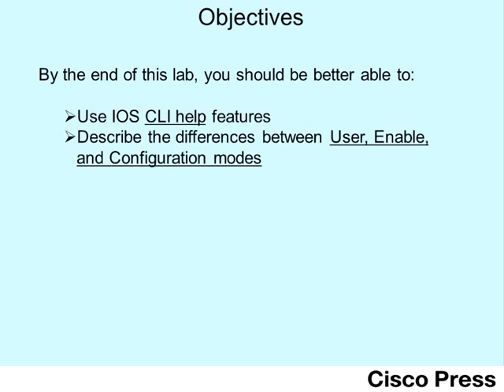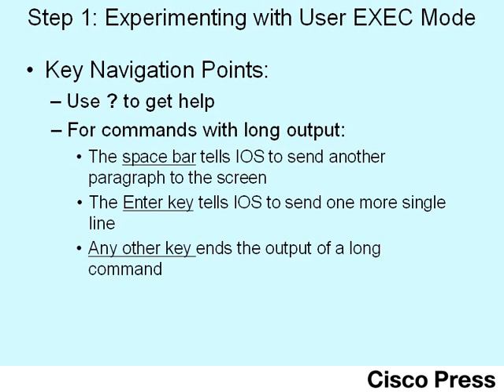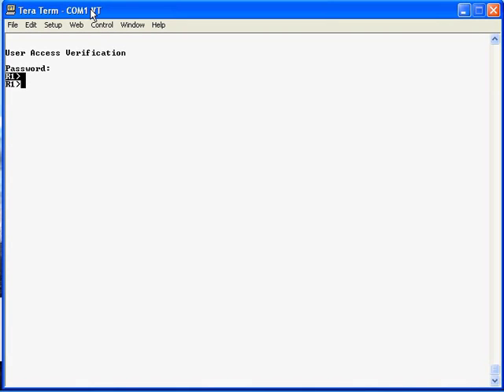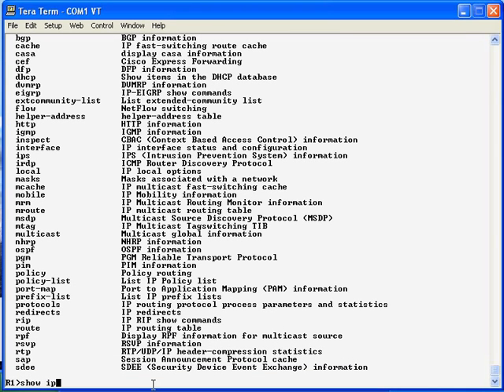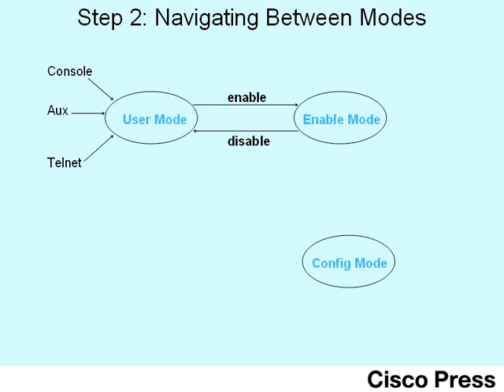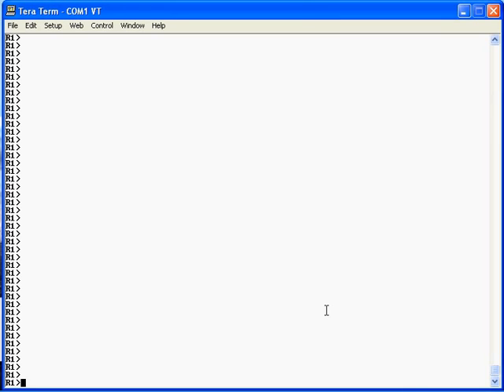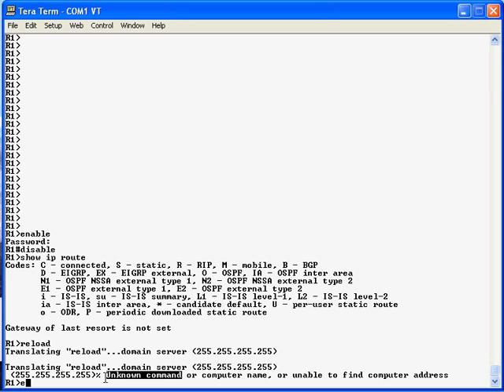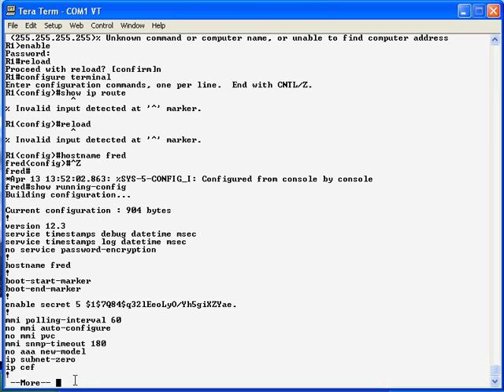ICND1 Vid1 CLI